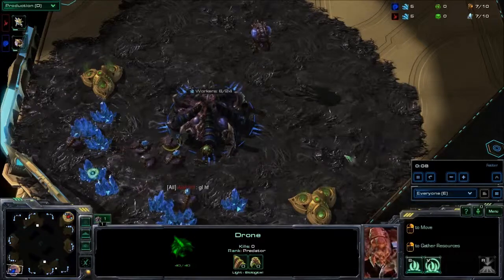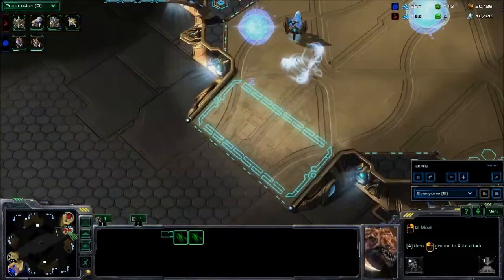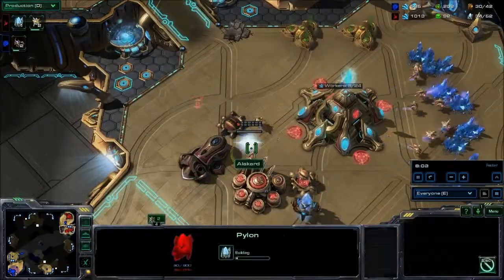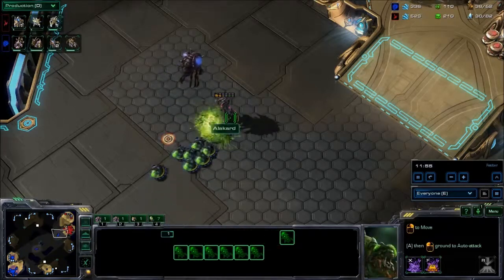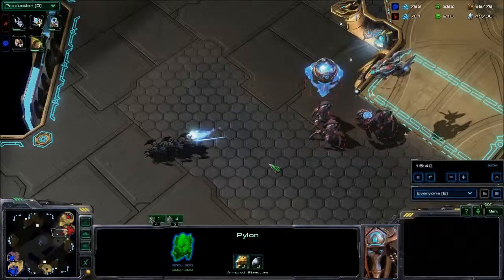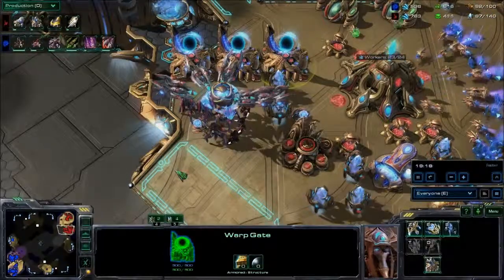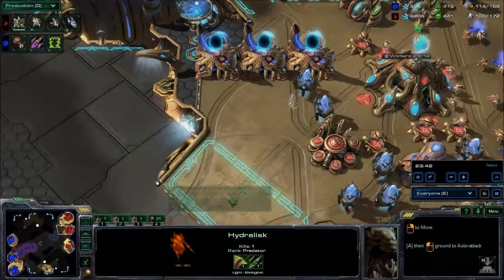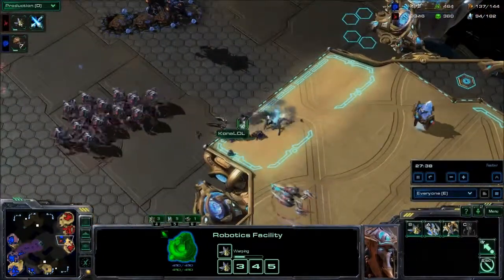Starcraft 2 Heart of the Swarm: Protoss (Alakard) vs. Zerg (KonaLOL)